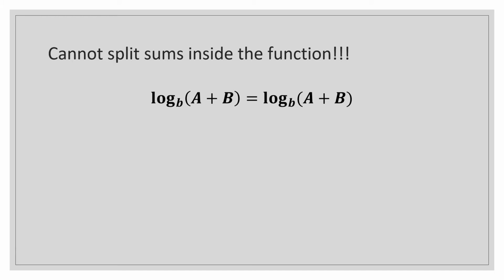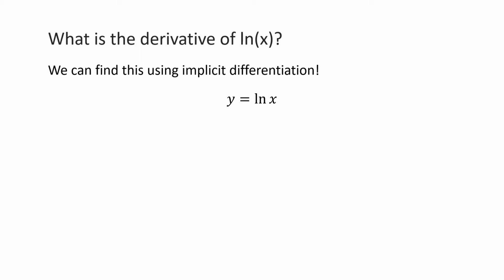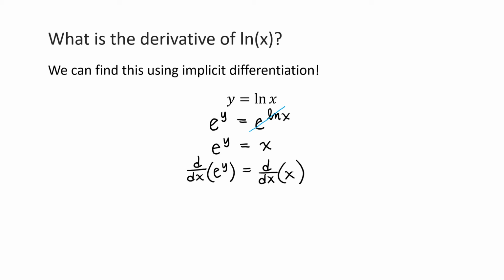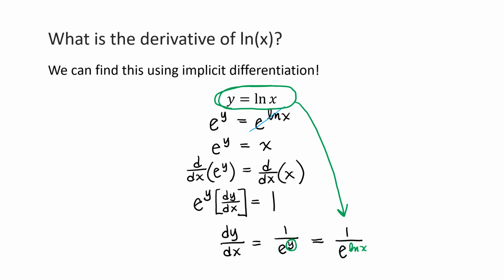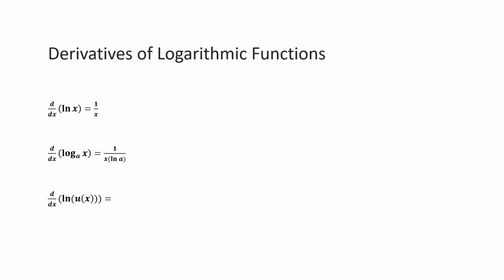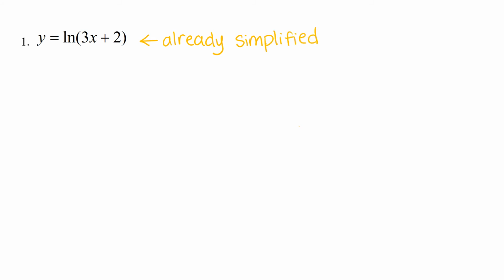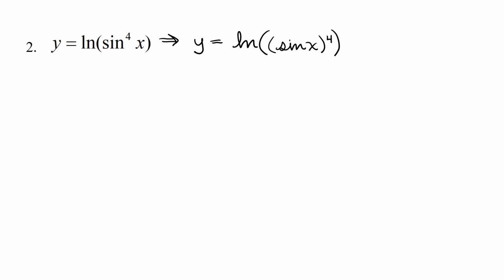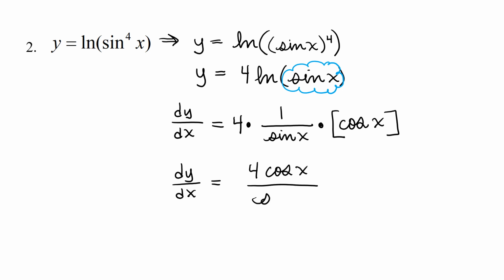Logarithmic Differentiation (part 1/5)